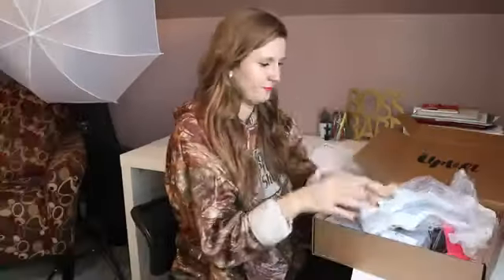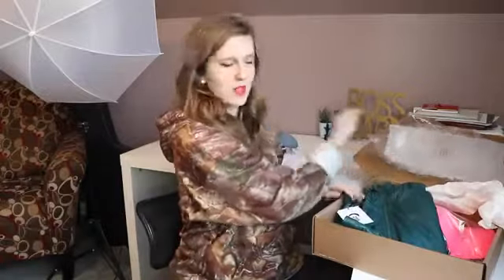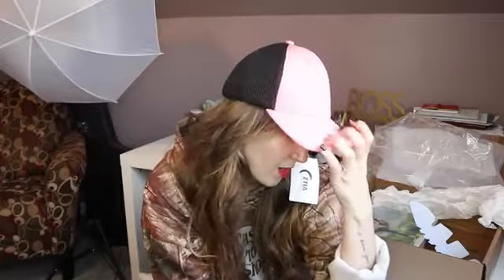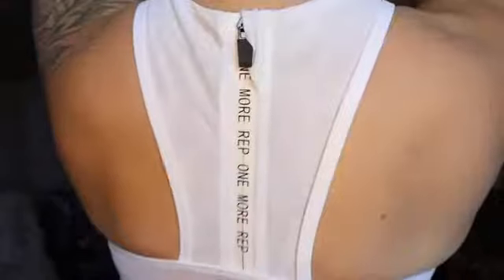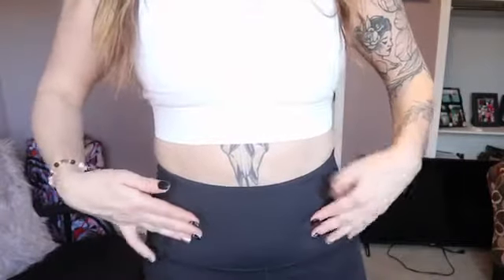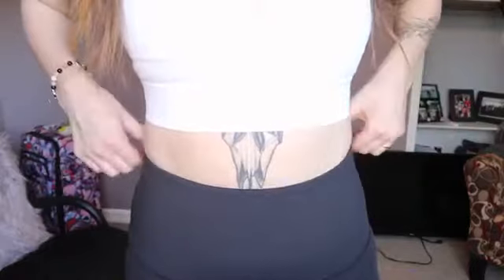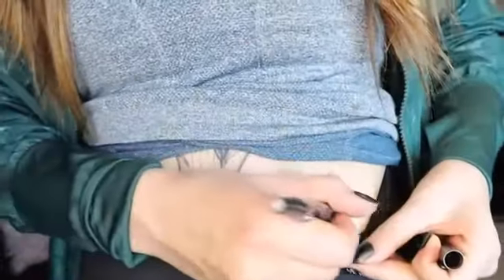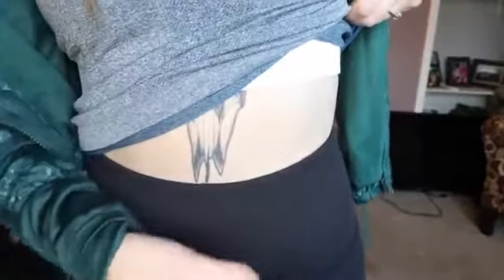STARTING A NEW ACTIVEWEAR BUSINESS